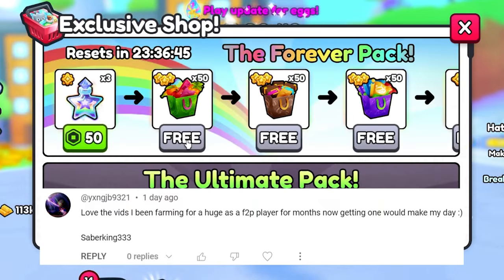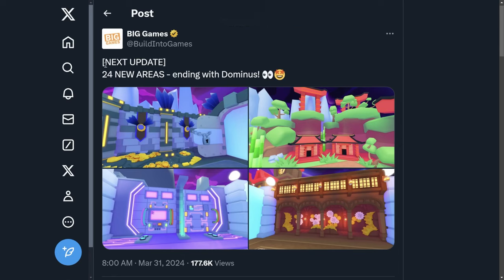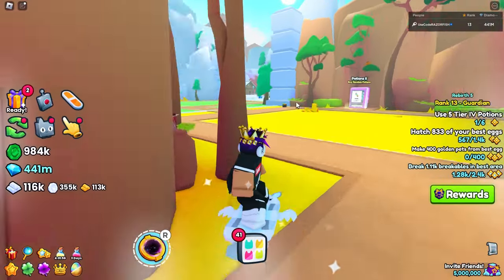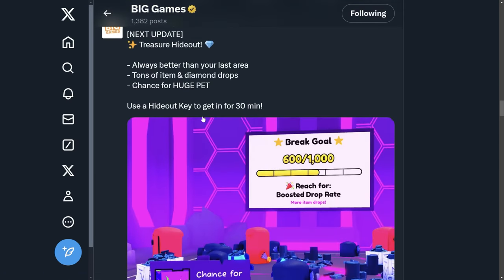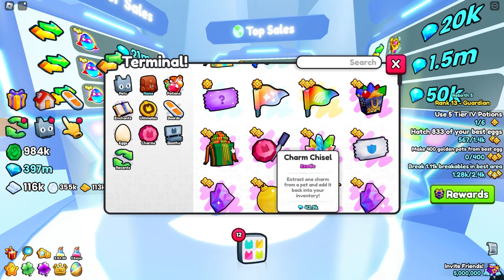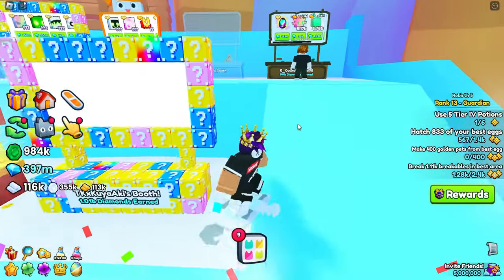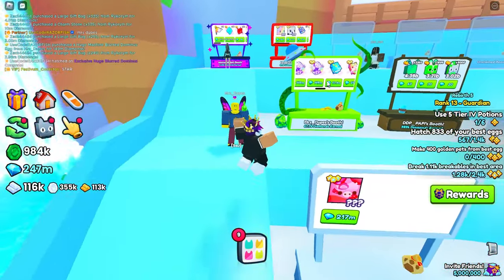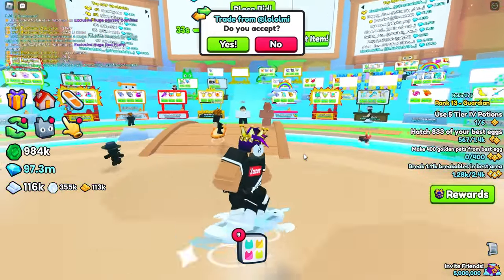This UNLOCKS SECRET AREA For SECRET SCAVENGER HUNT in Roblox Pet Simulator 99..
Social Medias:
Roblox User ► UseCodeRAZORFISH
                       ► RazorFishPengi